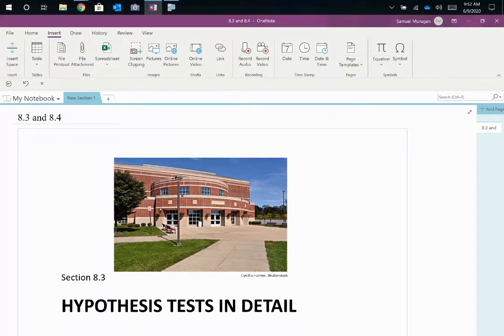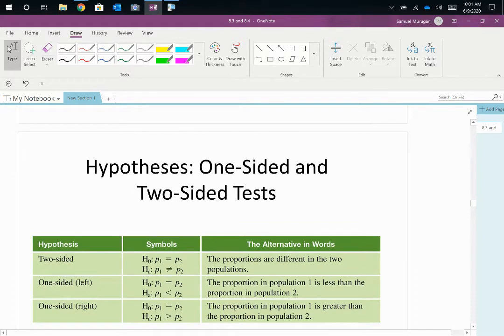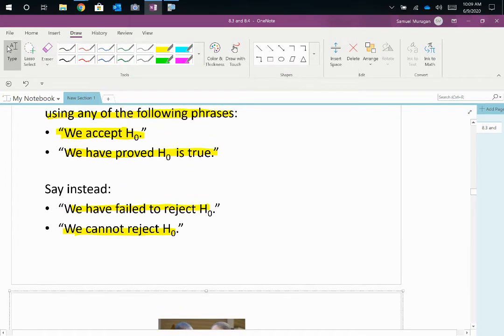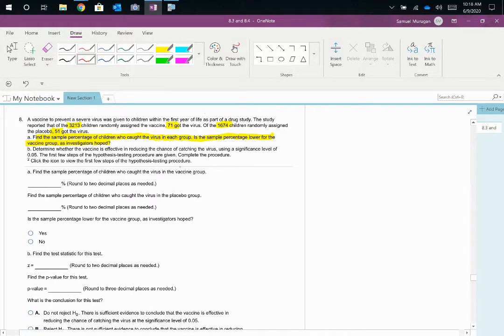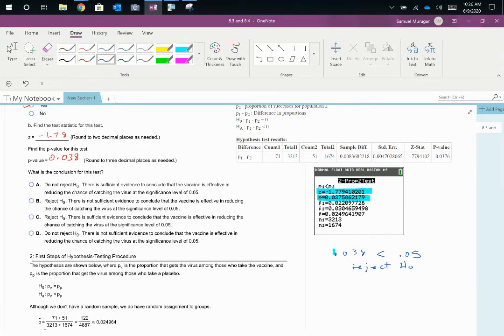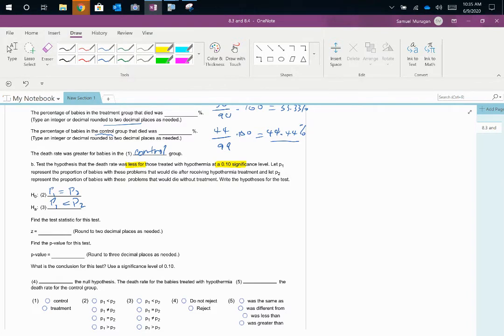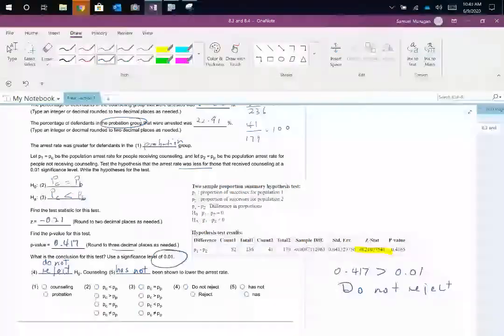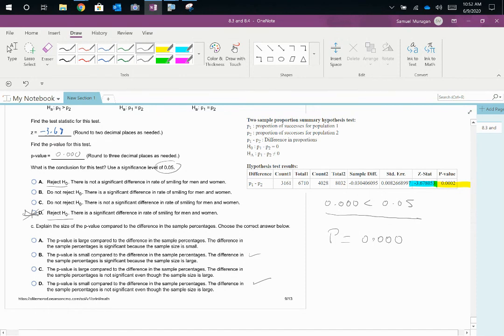STA2023 - 8.3 and 8.4 Hypothesis Tests in Detail and Comparing Proportions from Two Populations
This lecture video covers the concept of hypothesis tests in detail and comparing proportions from two populations.